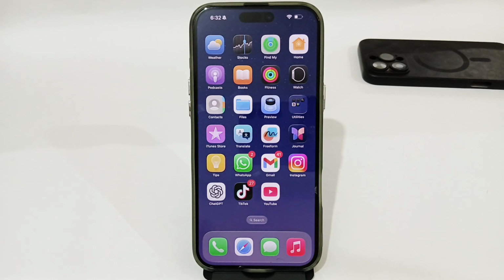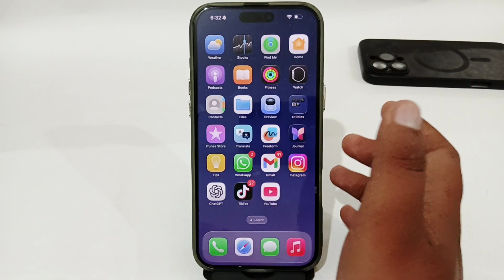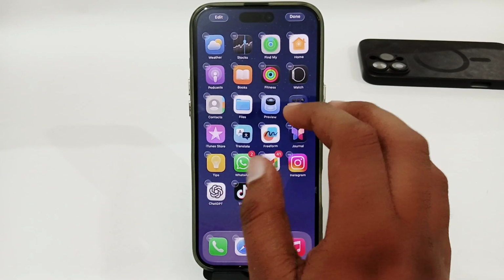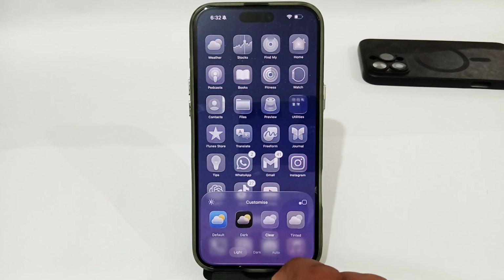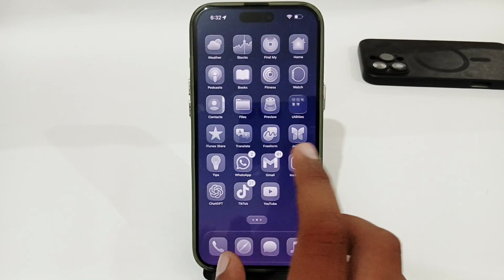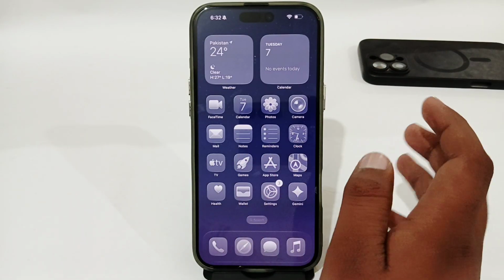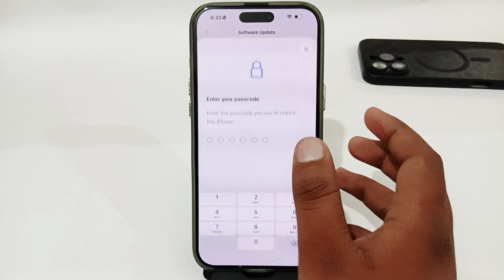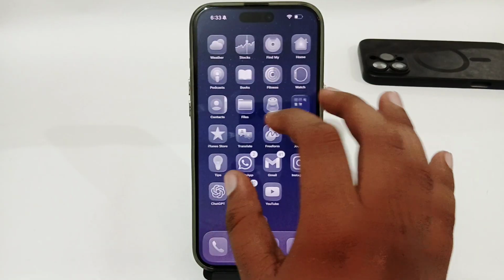How to Change App Colors on iPhone in iOS 26 (New Feature!)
📄 YouTube Description:

iOS 26 is here with a brand-new Home Screen customization feature — you can now change your app icon colors and styles directly on your iPhone!
In this video, I’ll walk you through exactly how to change app colors in iOS 26 using the new Tinted, Clear, Light/Dark, and Auto icon options.

Whether you want your icons to match your wallpaper, your iPhone color, or just create a cleaner, minimalist look — this iOS 26 trick is a game-changer for personalization.

✅ In This Video, You’ll Learn:

How to enter icon customization mode

What each new icon style means: Clear, Tinted, Light/Dark

How to match icon tint with your iPhone or MagSafe case color

Tips for creating aesthetic home screens

How to reset your icons back to default

🆕 Works with: iPhone 12 and newer on iOS 26 or later

🕒 Timestamps:
00:00 - Intro
00:45 - Accessing customization mode
01:20 - Using Clear & Tinted styles
02:30 - Matching icons with iPhone or case color
03:15 - Tips for aesthetic layouts
04:00 - Reverting to default style

💬 Let me know what your Home Screen looks like after! Drop a comment with your favorite style.

Want a voiceover script, shorts version, or thumbnail text ideas next?